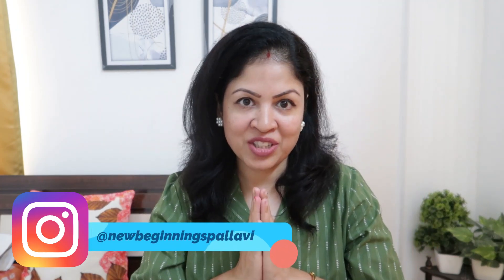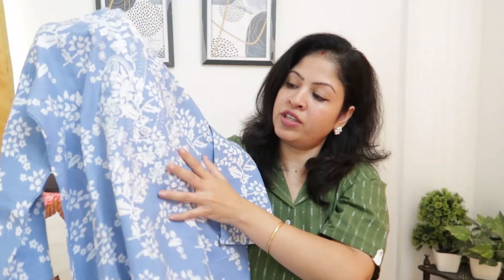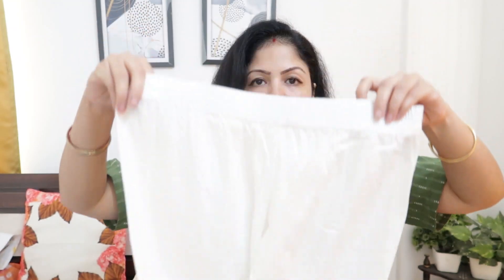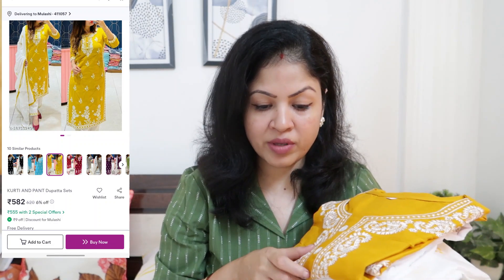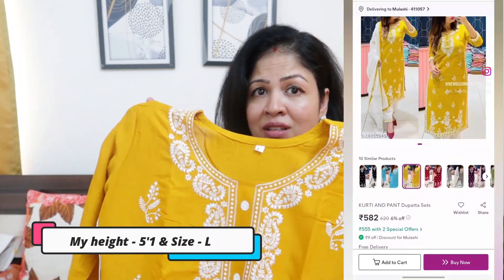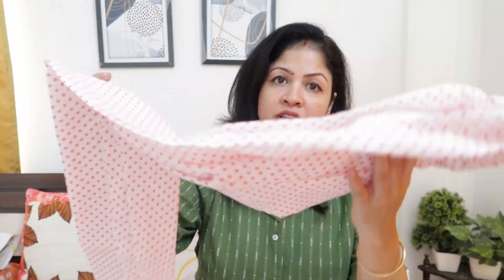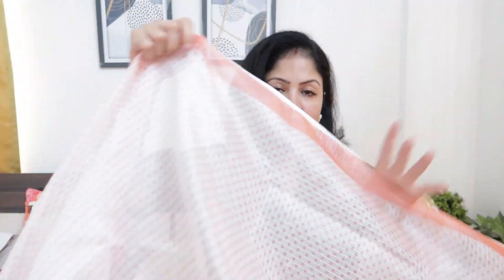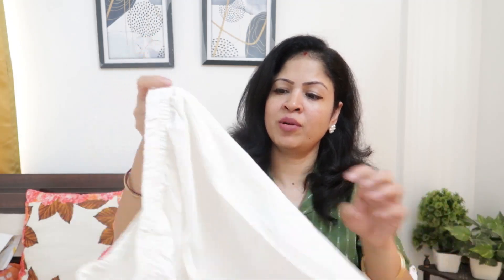Meesho Haul✨ Meesho Kurti Haul✨Meesho Kurta Set haul under 700✨Meesho Kurta Haul✨Meesho Kurta set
Buying Link -
1)Blue White Kurta Palazzo set

3) Off white Kurta Palazzo Dupatta set S-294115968

meesho haul
meesho kurti haul
meesho kurti haul under 500
meesho kurti set haul
meesho kurta haul
meesho haul latest
meesho haul malayalam

Love,
New Beginnings